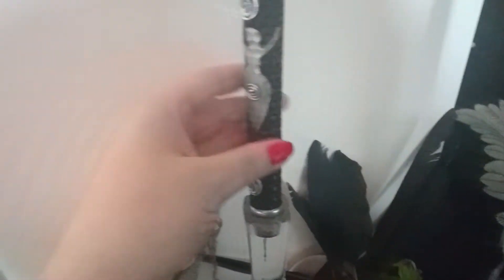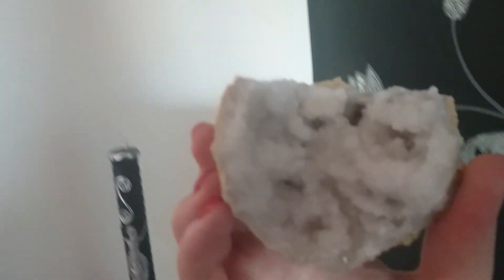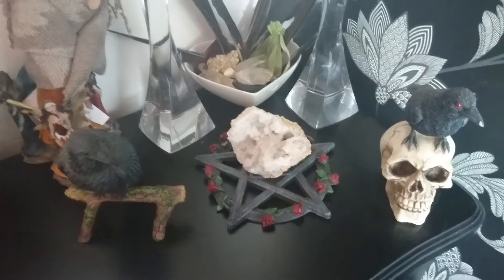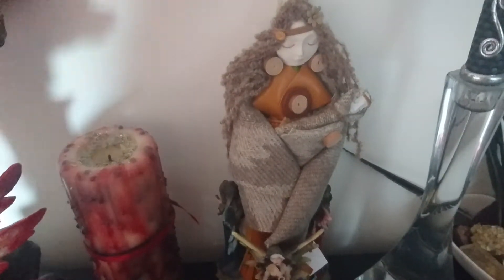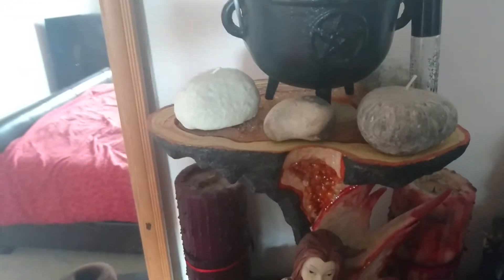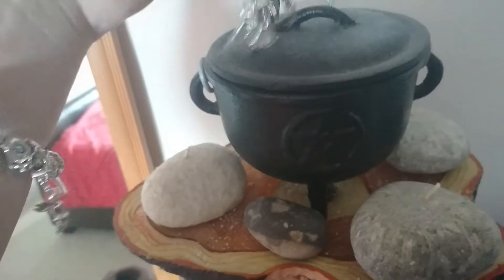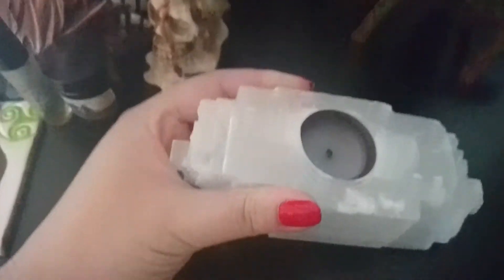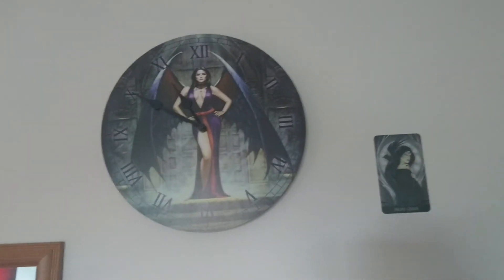updated Morrigan alter 🌚 🔮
Hey guys, it's just a small space and tone honest I may be looking to refresh it again soon. Would really love a Morrigan statue but they are just soooo expensive! See you soon :-)